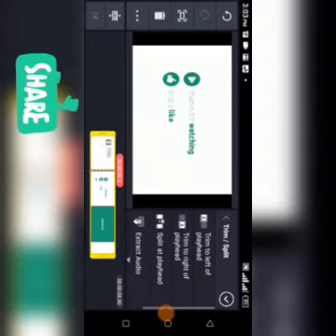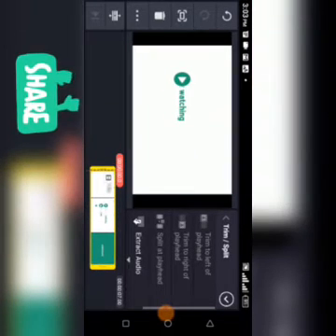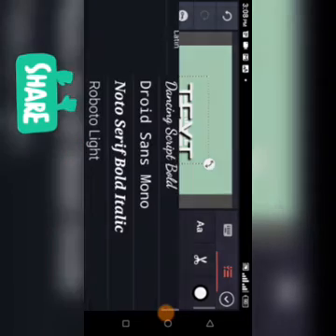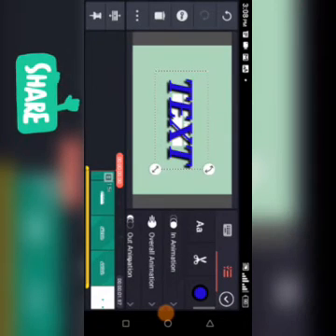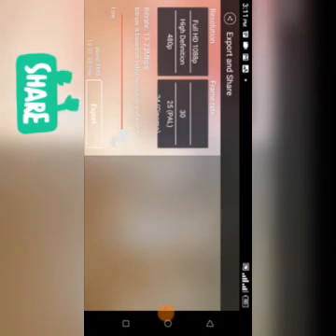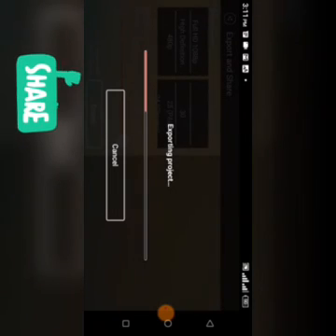THINGS THEY NEVER TELL YOU ABOUT KINEMASTER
In this  video you  are going to learn all the secrets  no one ever tells you about the kinemaster application, guys watch till end, dont skip any part of the  video to avoid missing any secret.